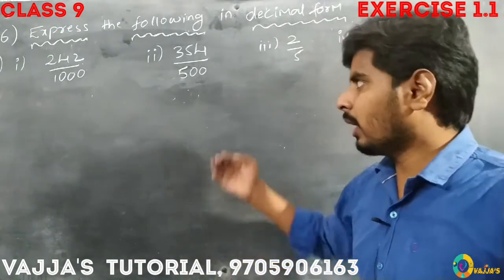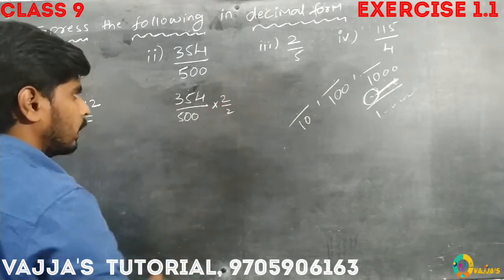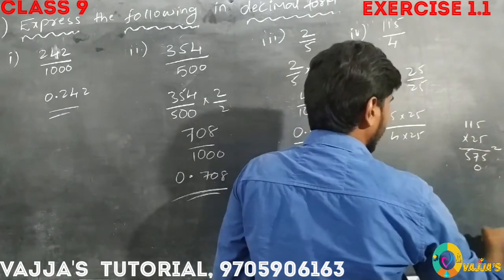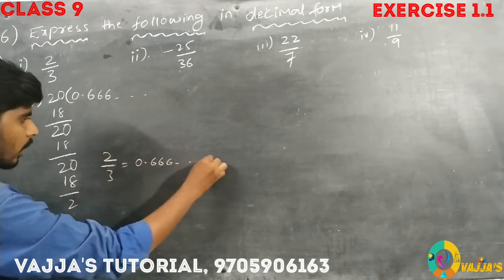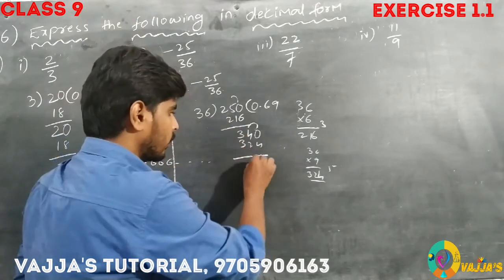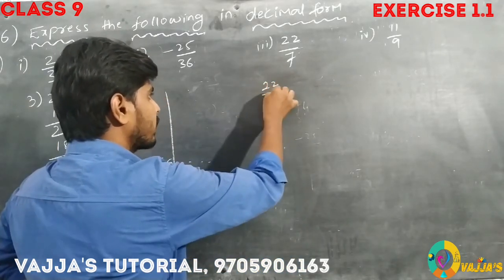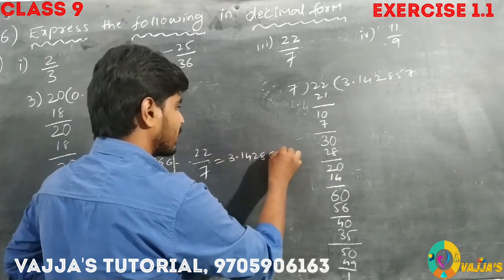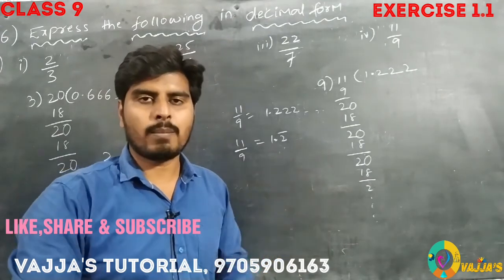Class 9,Maths,Ch-1,Real numbers,Ex 1.1,Q.no 6